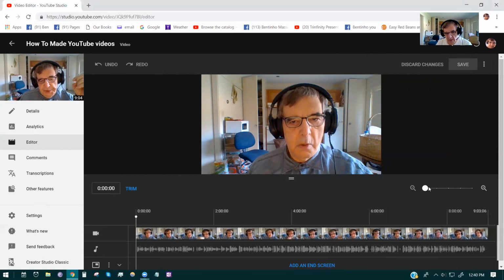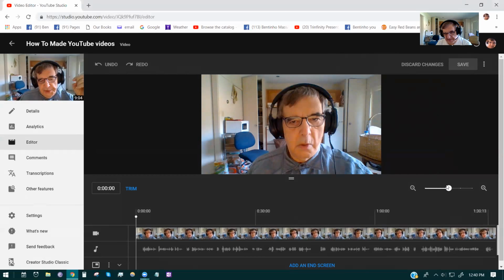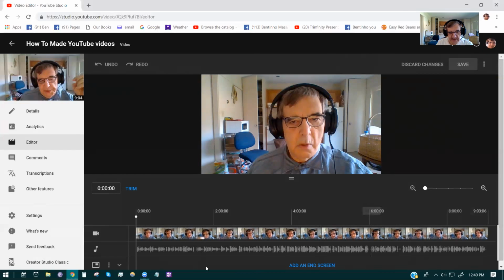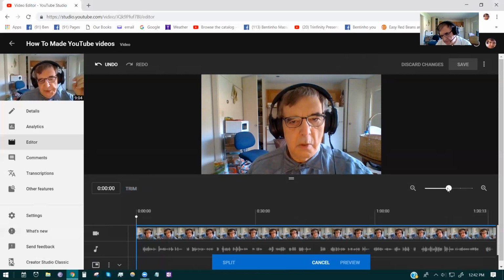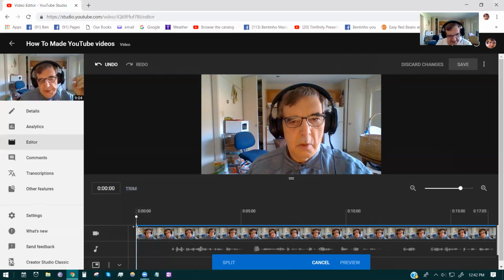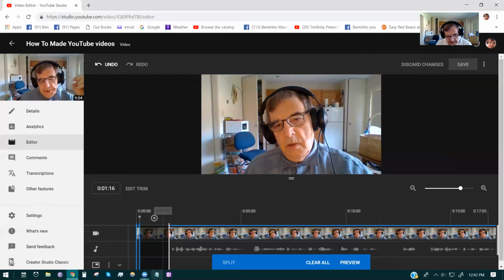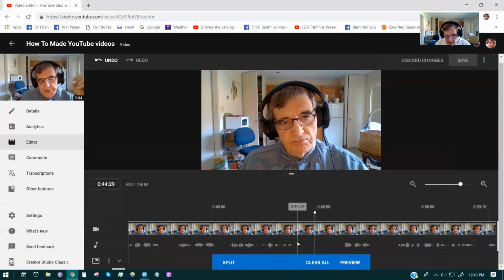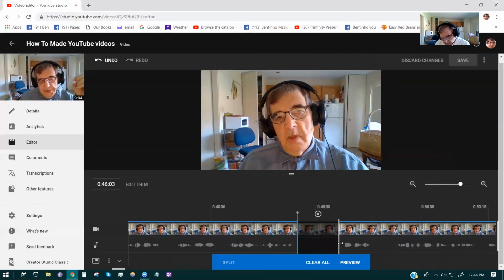Editing YouTube Videos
This video has step by step instructions that explain exactly how to edit your YouTube videos.